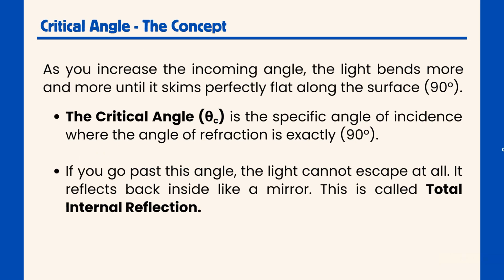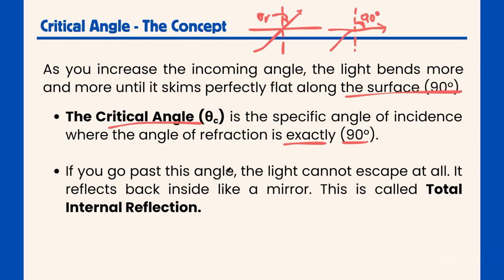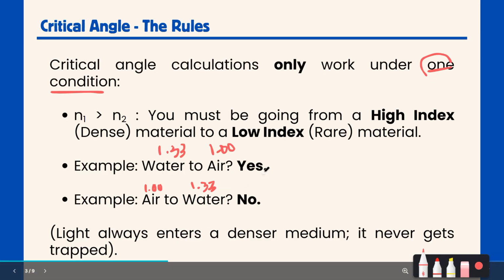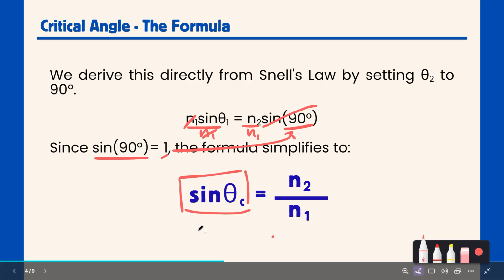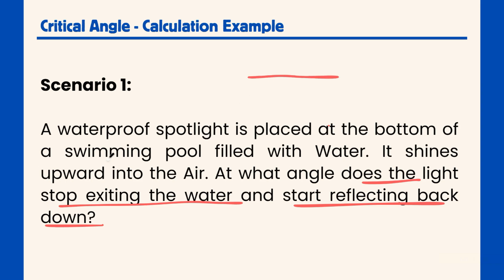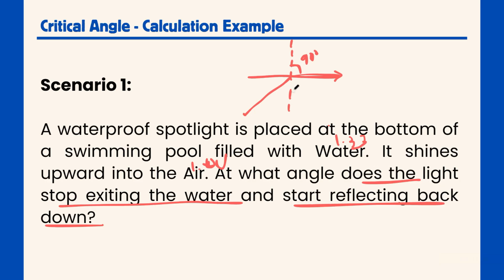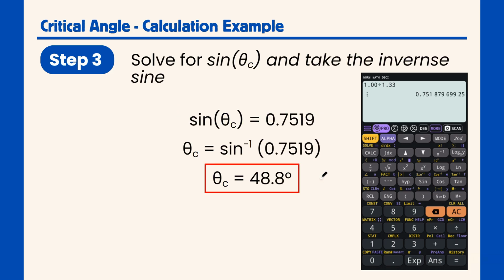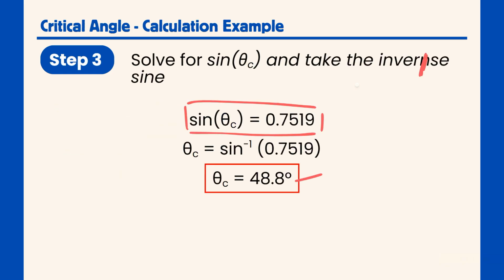Theoretical/Geometric Optics - Ch. 2 Critical Angle (Cebuano)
When does light stop refracting and start reflecting? In this video, we will discuss the calculations for the Critical Angle.

Special Thanks: Krys — Presentation Editor

Introduction: 0:00
Scenario 1: 3:15